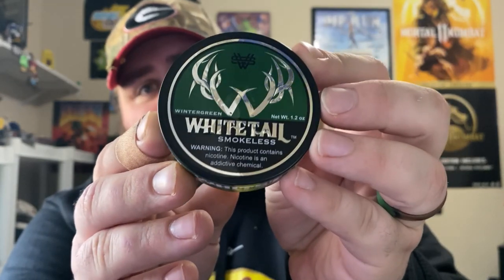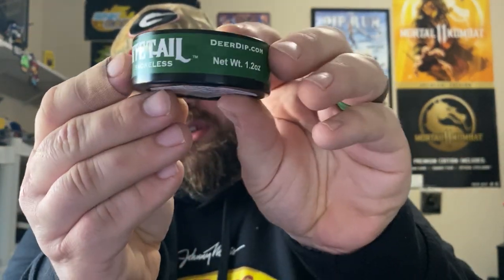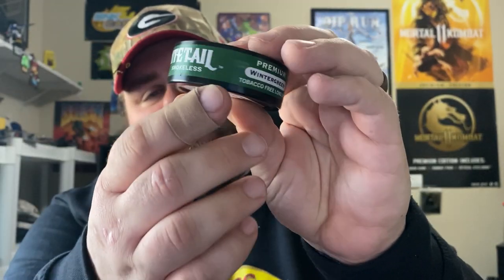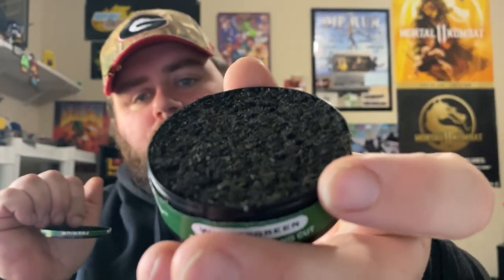New Dip Alternative? Oh Deer! - Whitetail Smokeless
I found another dip alternative, and this time it is actually worth it!